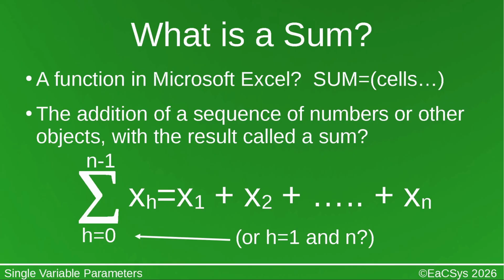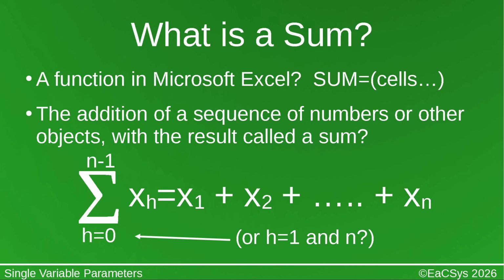The Sum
Welcome to this video about Sums!

This video will teach you some deep and unusual knowledge about Sums.

Did you enjoy this video and found it useful?

or

Learn to Master Regression and Prediction with Pandas and Python